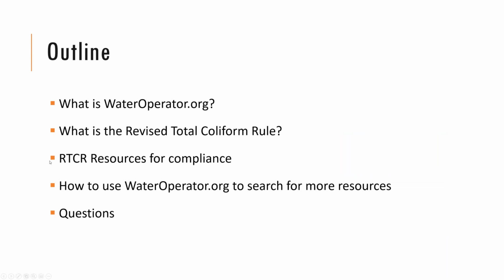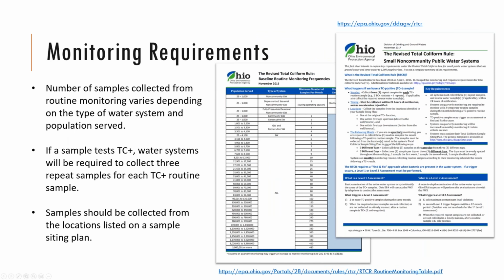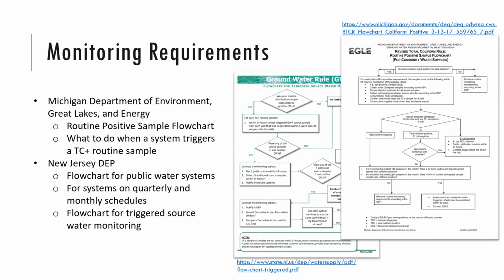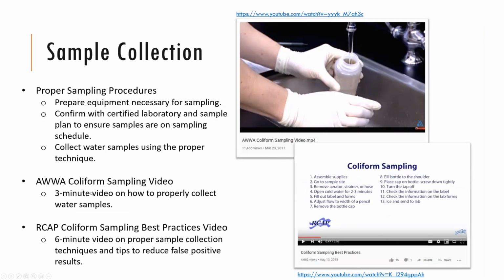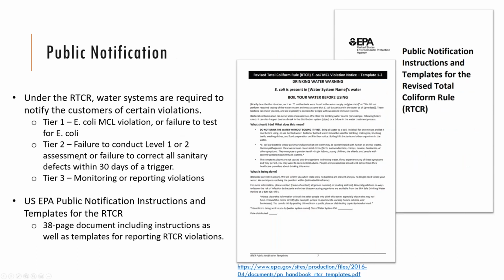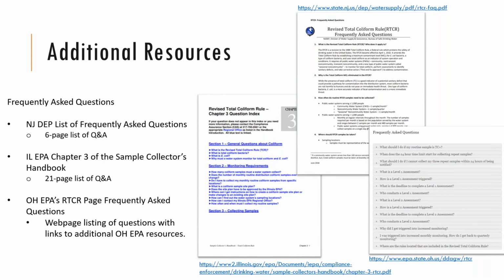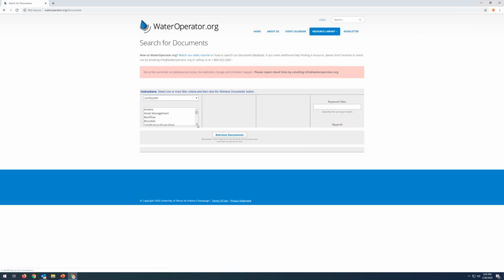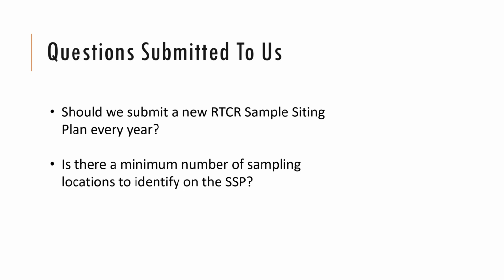Free Compliance Resources for RTCR | Recorded Live on March 30, 2020